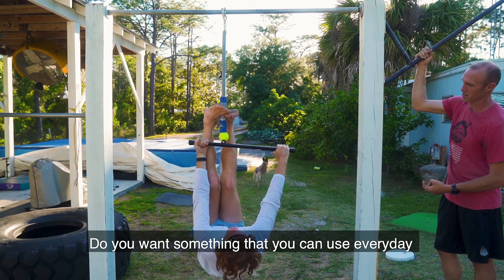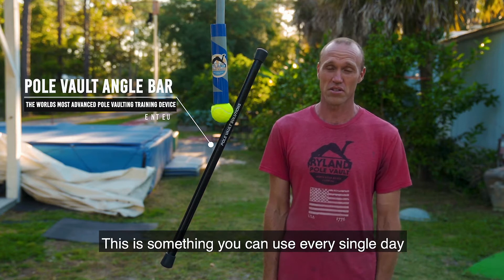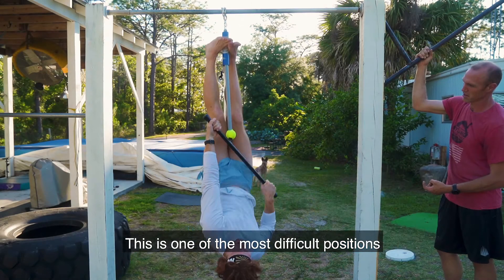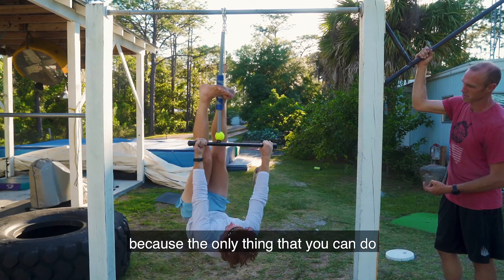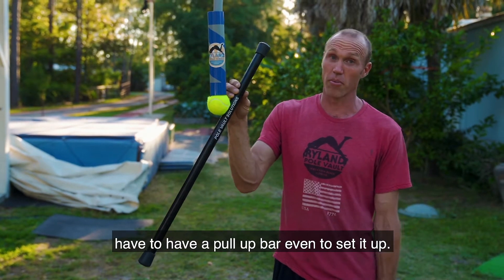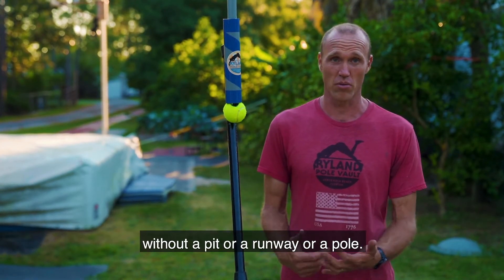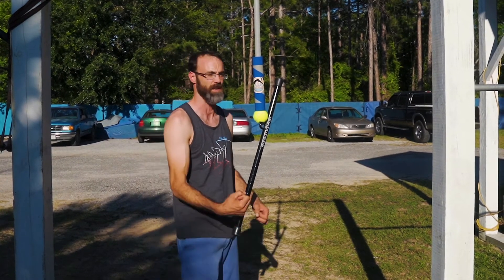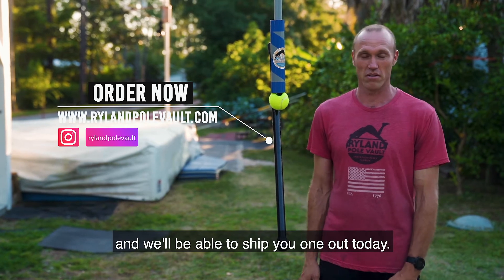Pole Vault Angle Bar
Promotional video for the Pole Vault Angle Bar